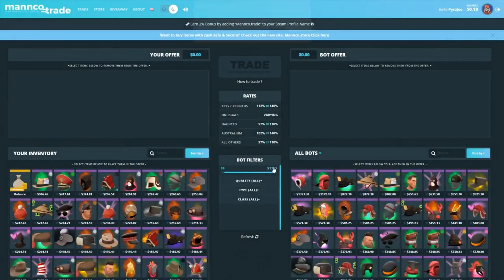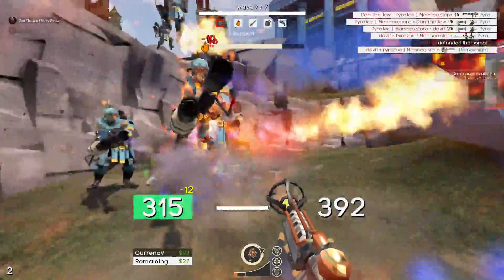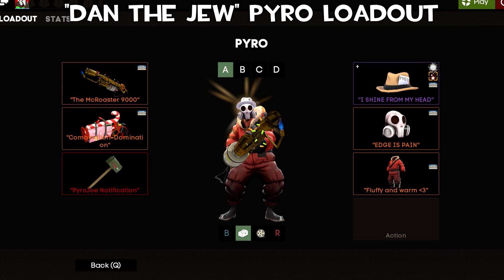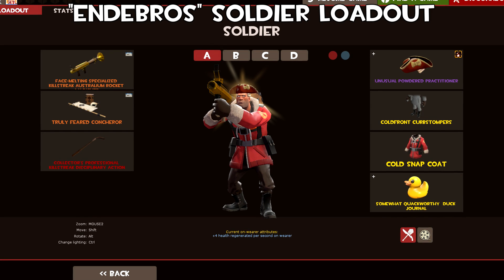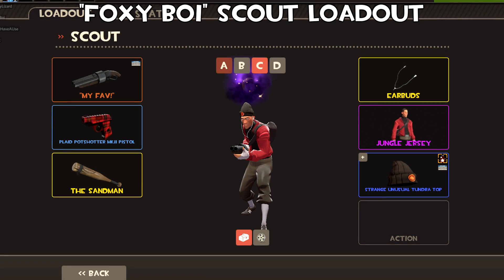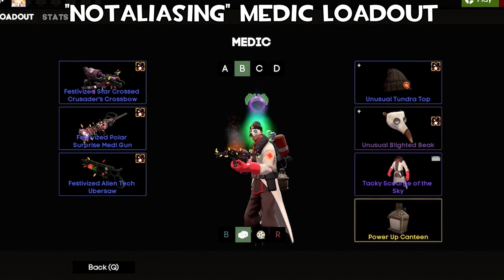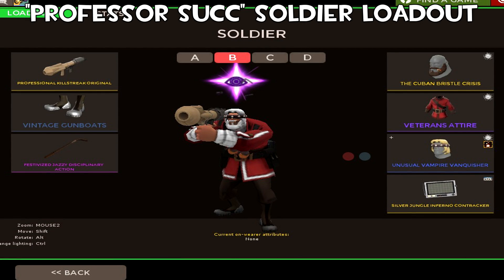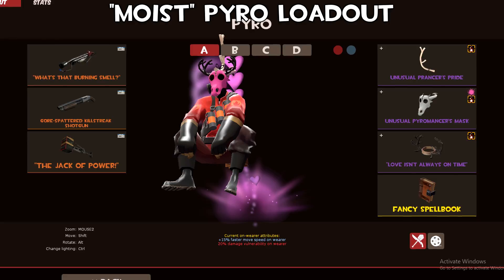[TF2] TRIPLE CIRCLING HEARTS Combo?! - Patreon Loadouts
Another episode in the patreon loadouts series! This time, we take a look at a lot of loadouts ranging from a triple circling heart combo, to a sunbeams killer exclusive to a terminator sniper loadout!